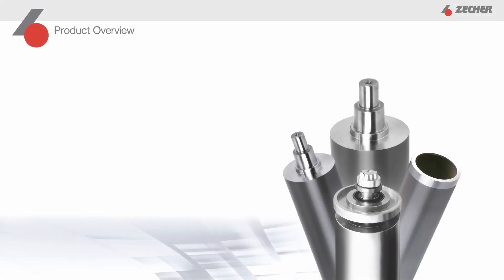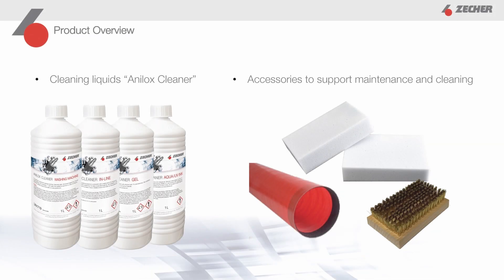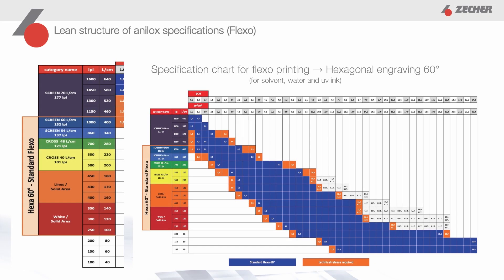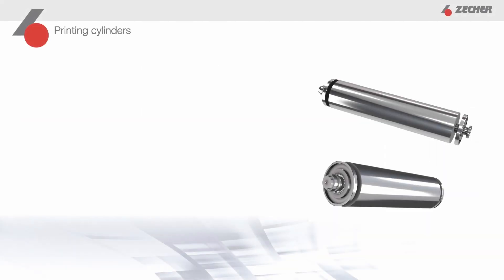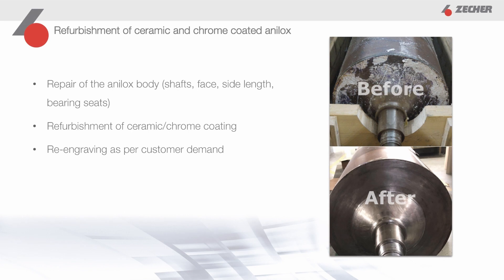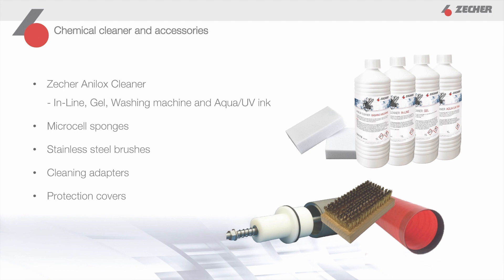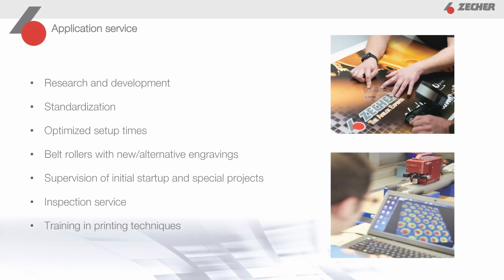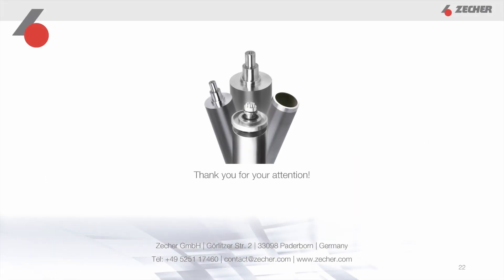Zecher Product Portfolio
Get an overview about our product portfolio. For detailed information about individual engraving solutions, contact our team. We are happy to help and find the best suitable solution for your printing project.